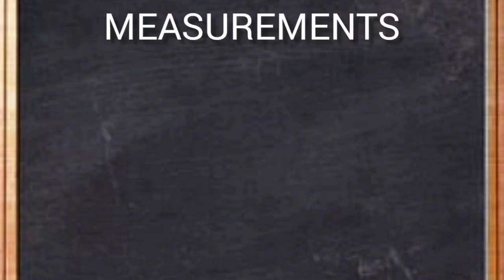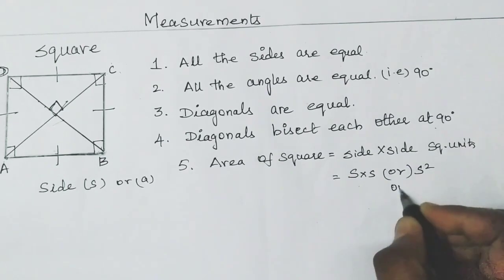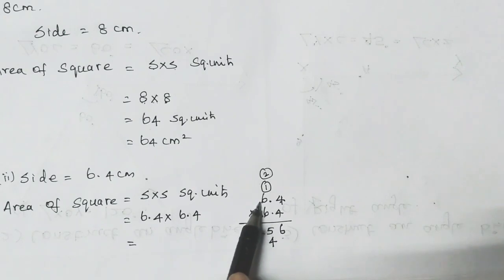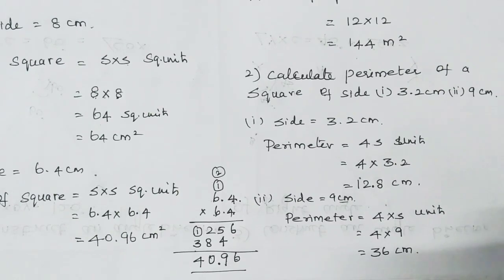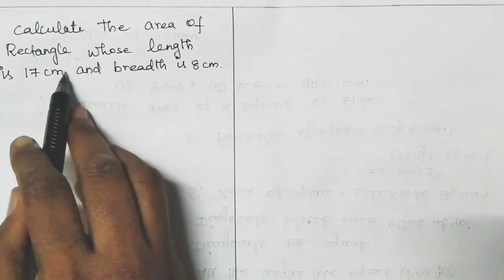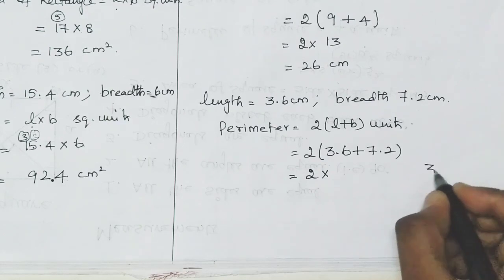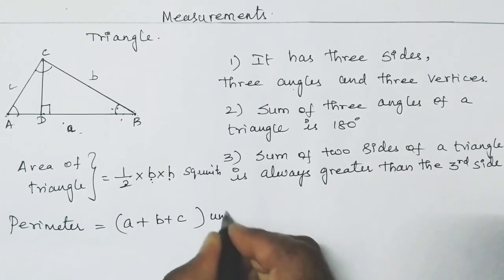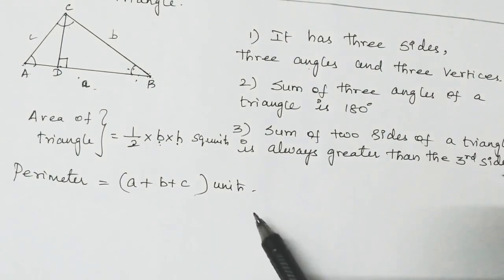7th std bridge course Maths part 6 Measurements.